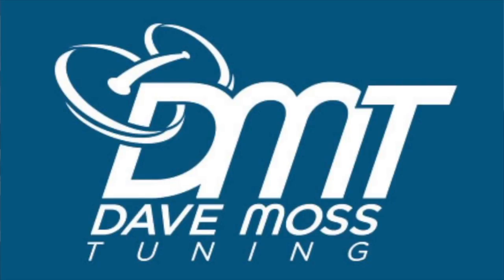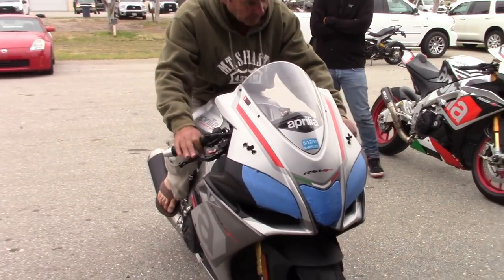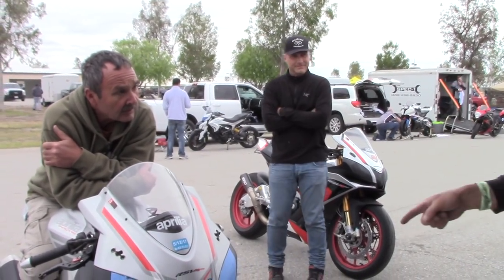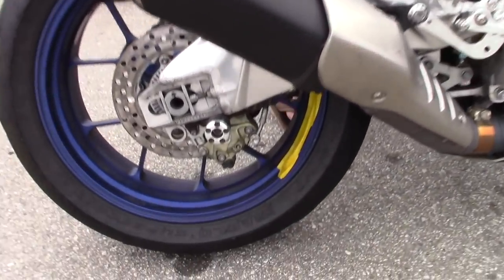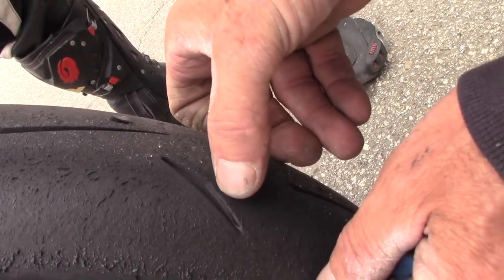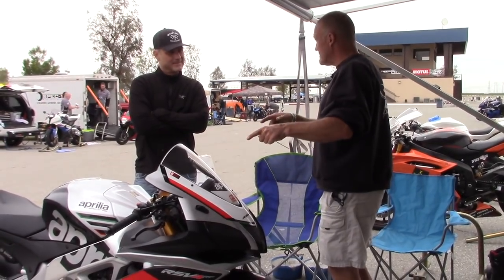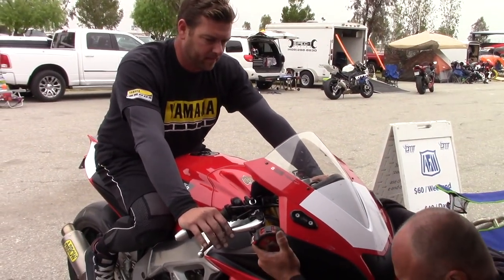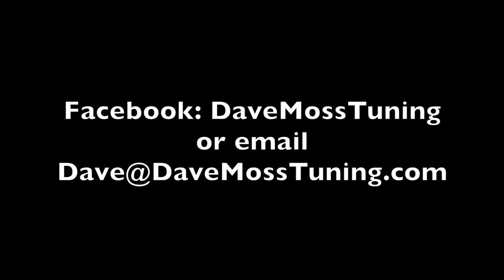2 Clicks Out: Aprilia RSV4 Fest (TRAILER)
We have a new Aprilia RSV4 RR sporting a new shock, a new RSV4 RF all stock, and a 2014 RSV4 just because, like Mt Everest, it was there.  Several tire gremlins come into play as well.